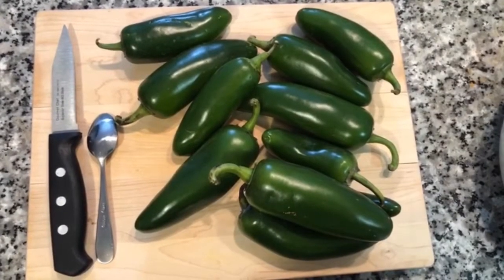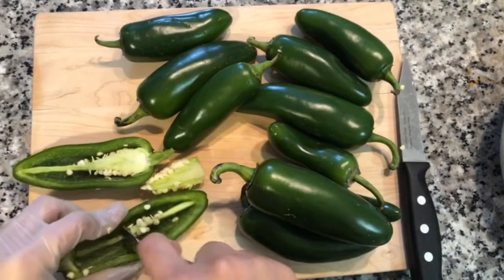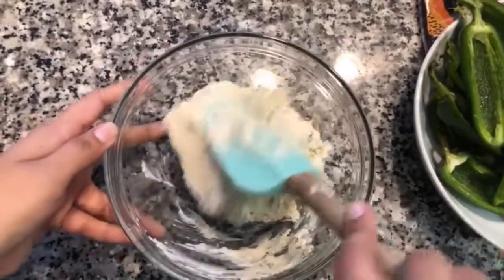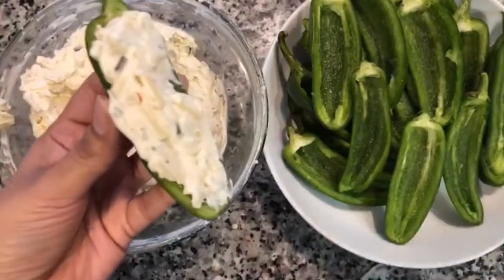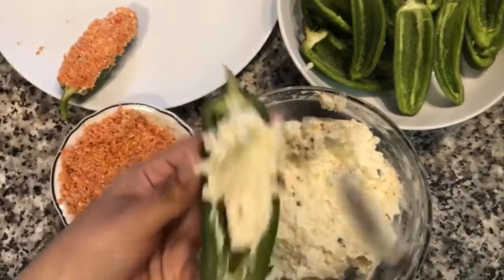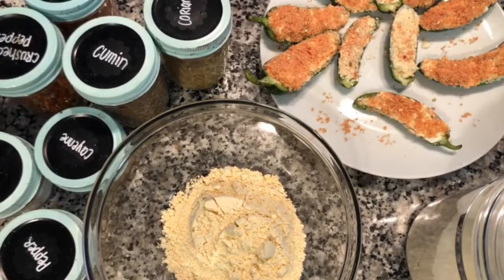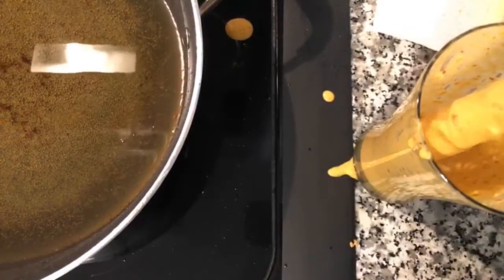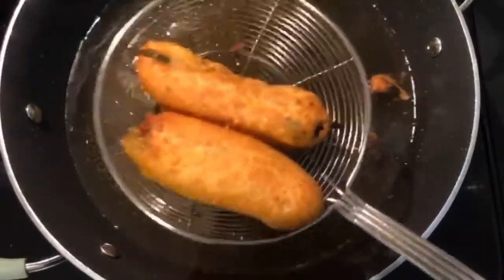Pakistani/American fusion pakoray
Pakoray 2 ways! Jalapeño popper pakoray and mozzarella cheese stick pakoray. Full recipe on Foodjabi.com